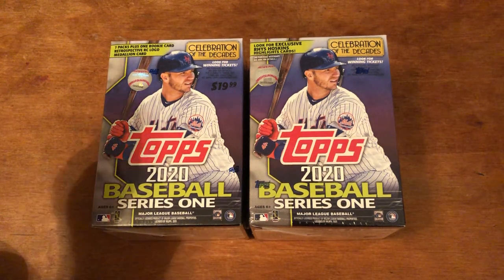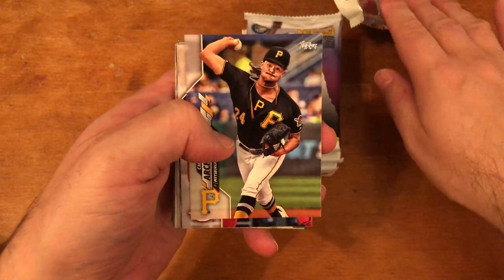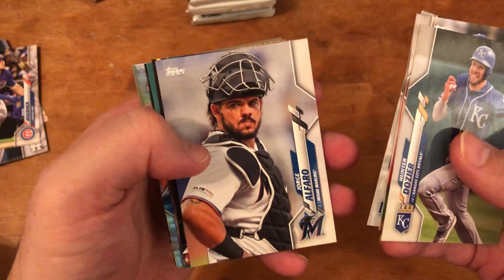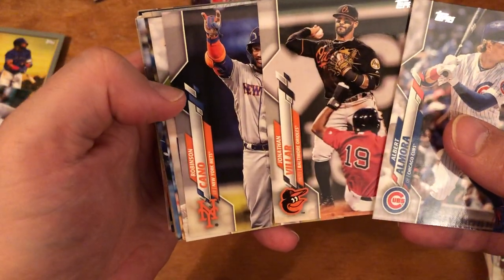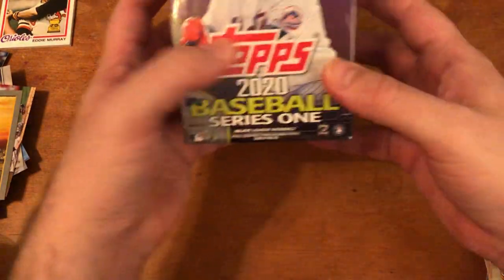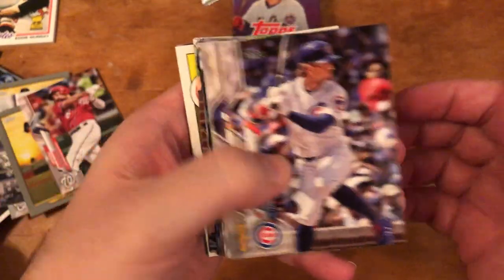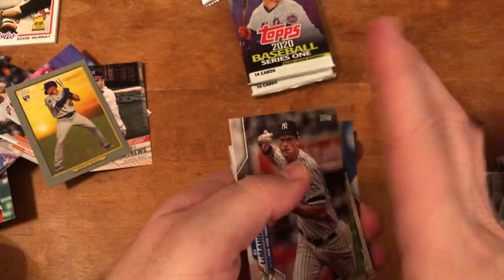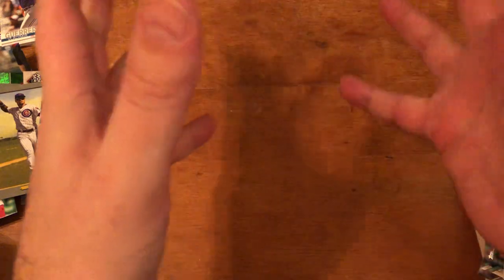2020 Topps Series 1 Blaster Boxes!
My jump back into the trading card hobby continues as I grabbed two blaster boxes, one from Target and one from Wal-Mart. What are the difference, we shall see and we will also see if I get anything good.